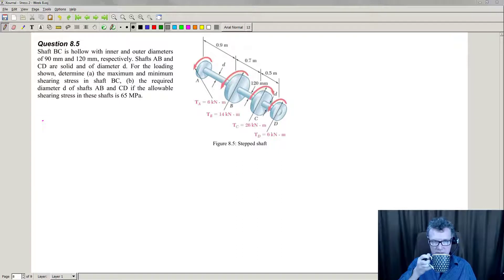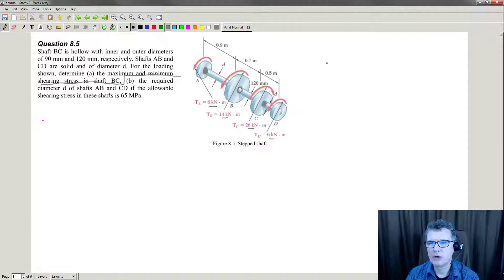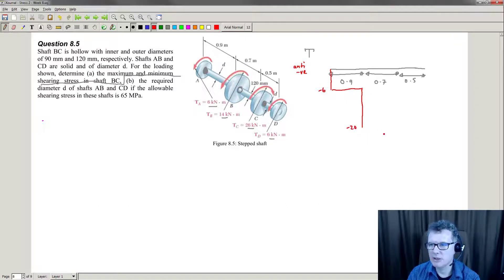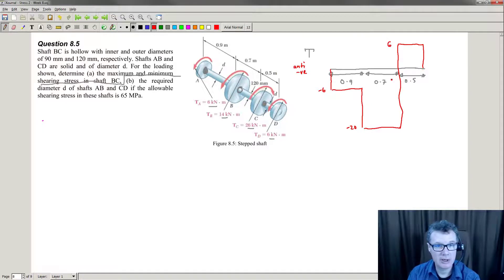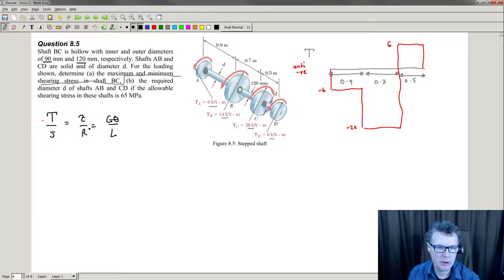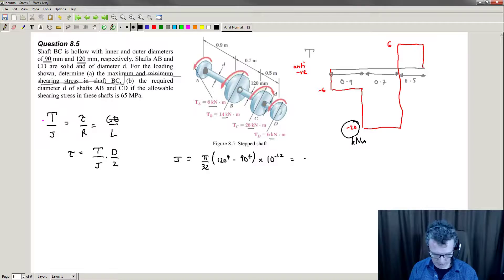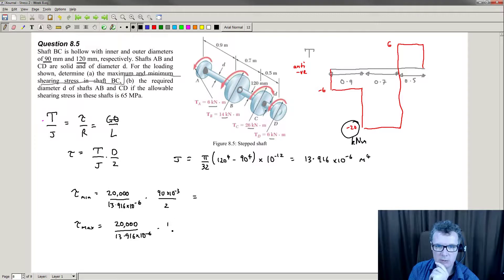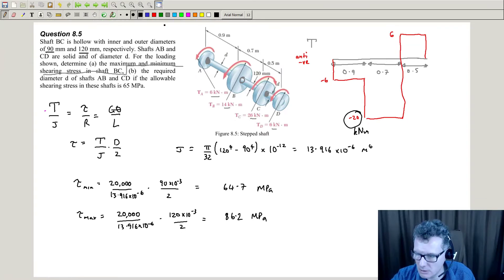Stress 2 - Week 8 - Question 8.5 part a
Beer et al, Mechanics of Materials, Sample Problem 3.1